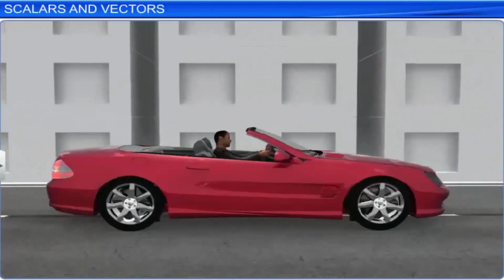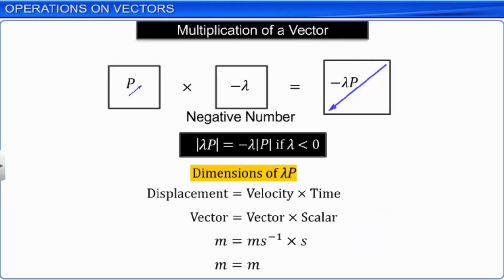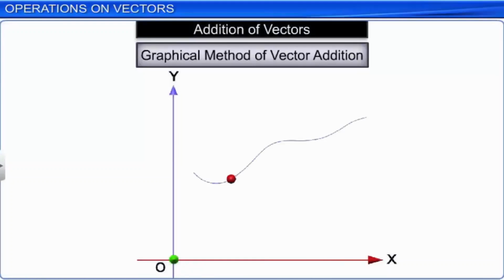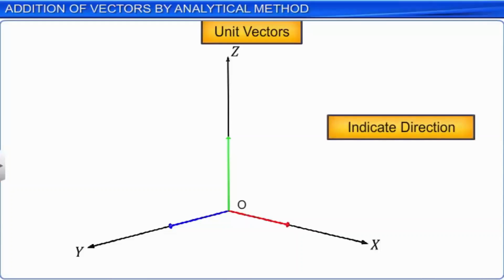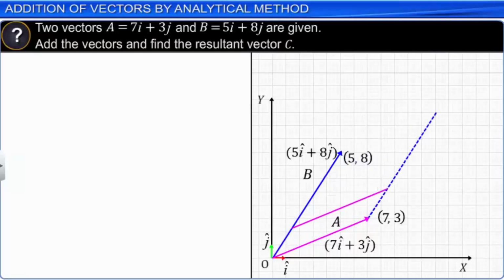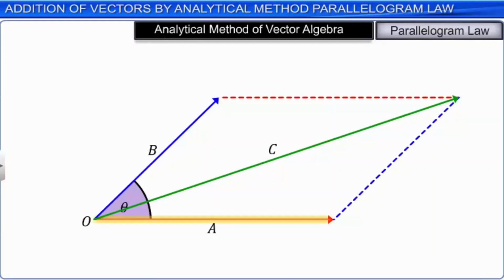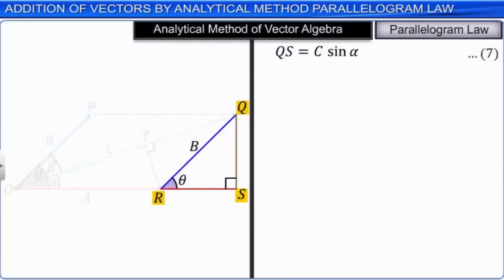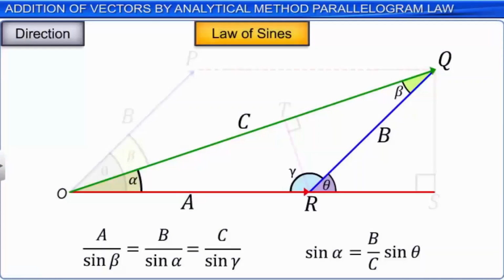4. Motion in a plane Part (1)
4. Motion in a plane Part (1)